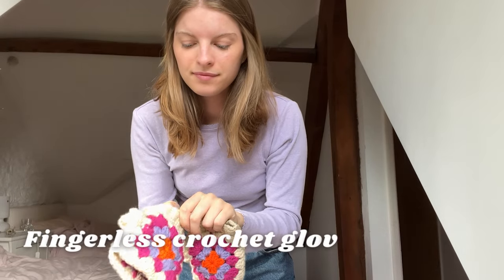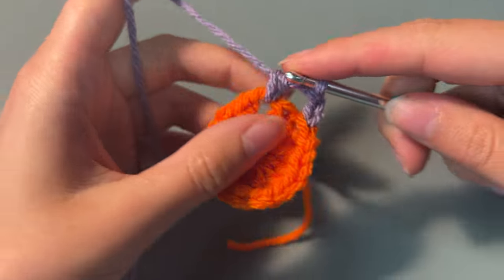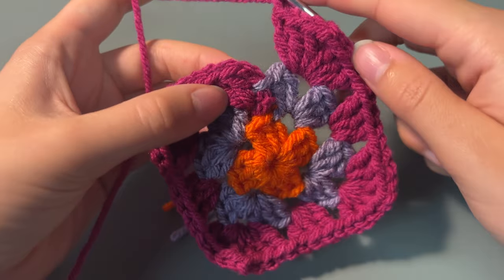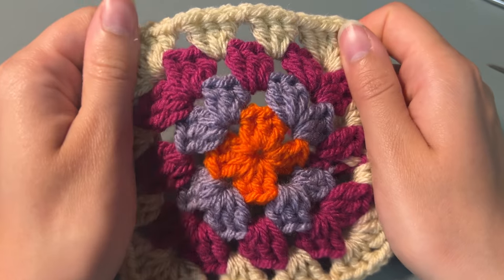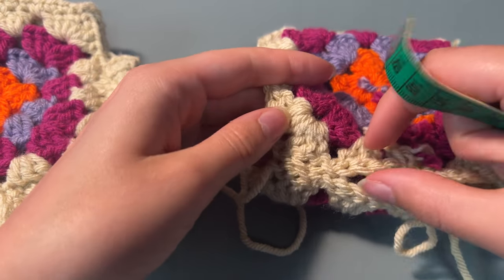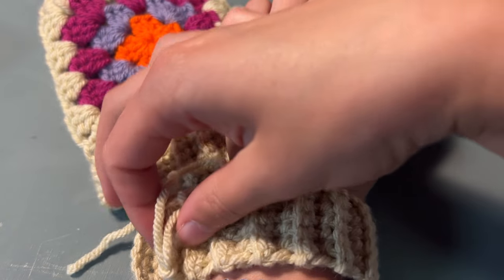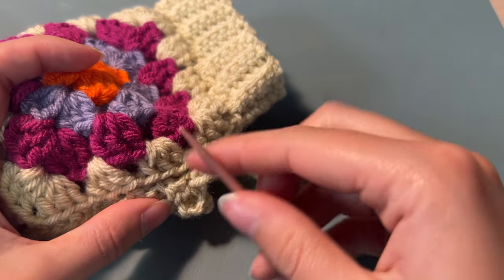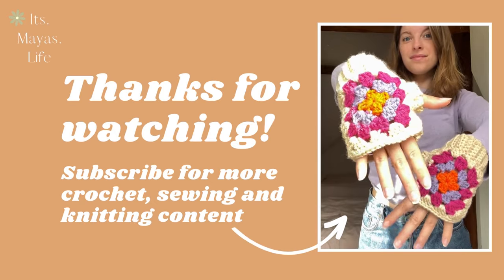How to make Crochet Granny Square Gloves I Quick and Easy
I'm loving making these for the colder months!

Materials:
Paintbox Yarns Simply Chunky
- Blood Orange
- Cerulean blue
- Raspberry pink
- Taupe

4.00m crochet hook
Scissors